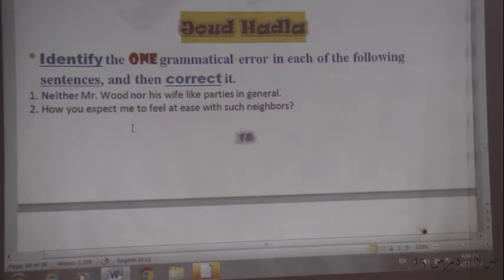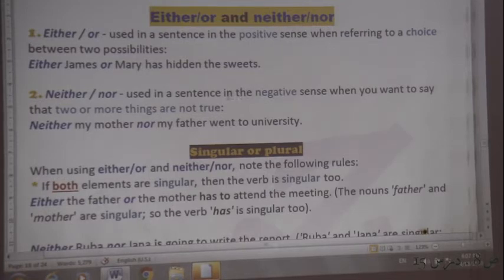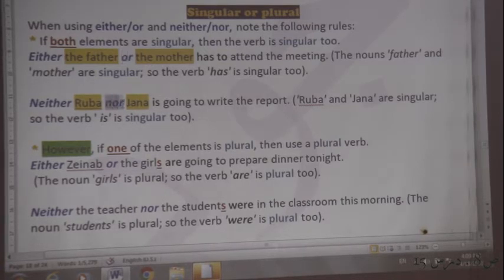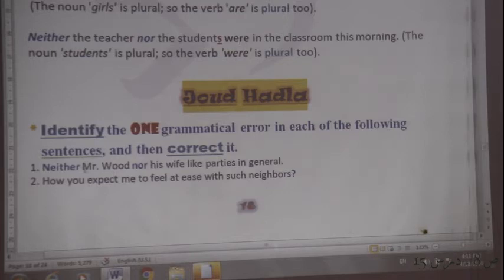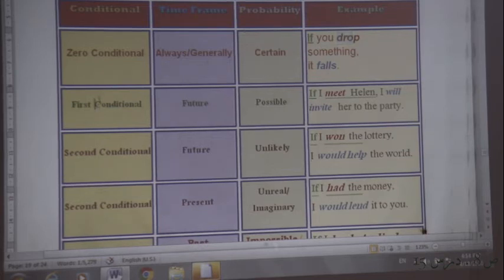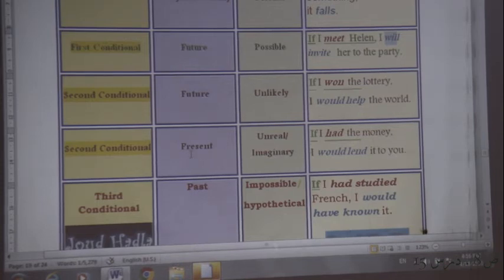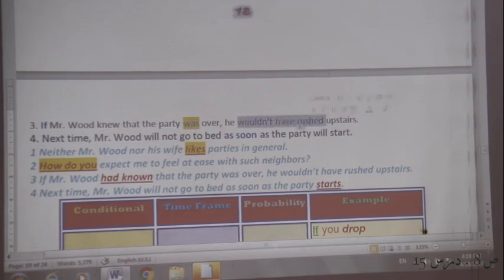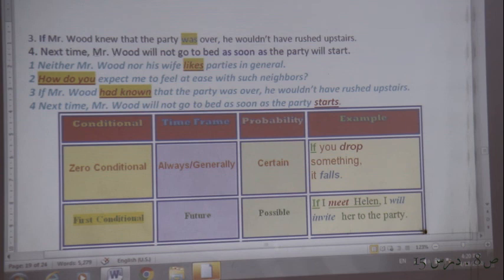لغة انكليزية ص 8 درس 15 . الهيئة التربوية التعليمية . برنامج التعليم عن بعد